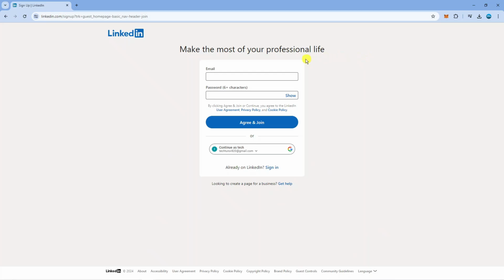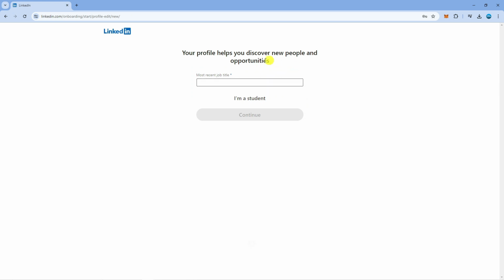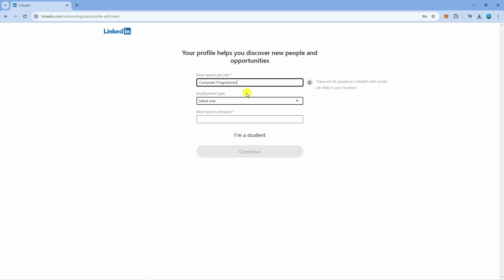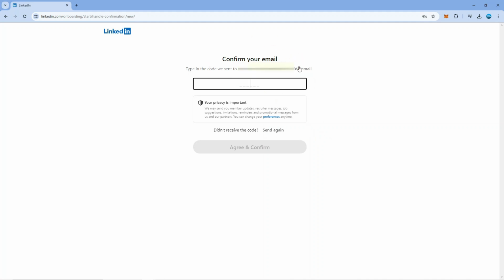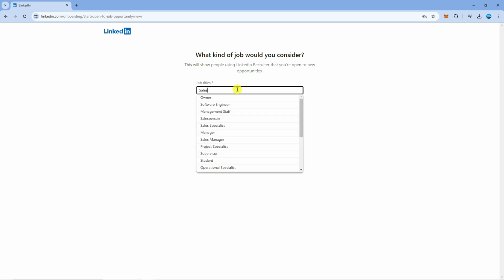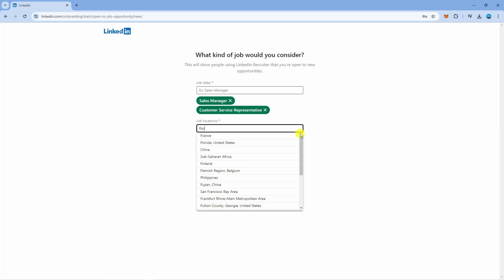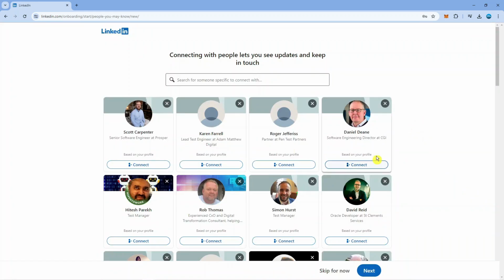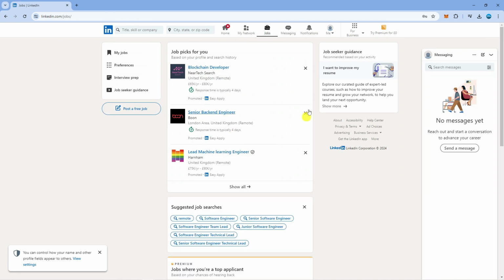How To Create Linkedin Account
In this tutorial video, you will discover the essential steps to create your very own LinkedIn account. Whether you're a job seeker, a professional looking to expand your network, or a business owner seeking new opportunities, having a strong presence on LinkedIn is crucial. Follow along as we guide you through the process of setting up your profile, optimizing it for maximum visibility, connecting with others in your industry, and engaging with valuable content. Don't miss out on the chance to enhance your career or business prospects - watch this video now and kickstart your LinkedIn journey!

 ✨Recommended VPN: ✨

Thanks!